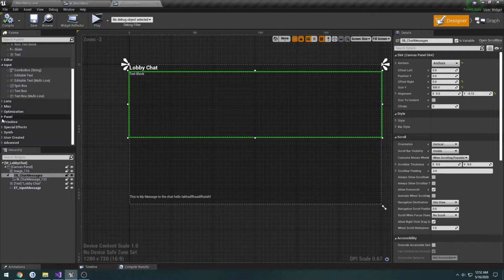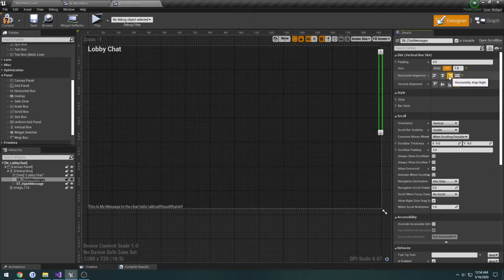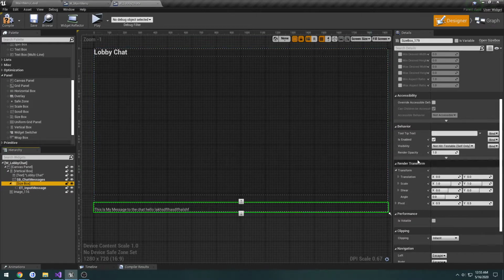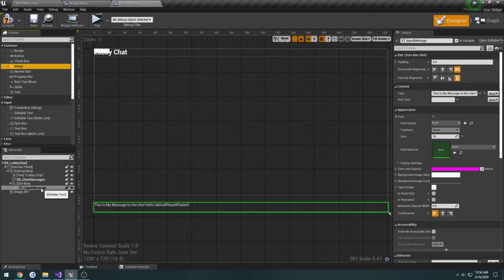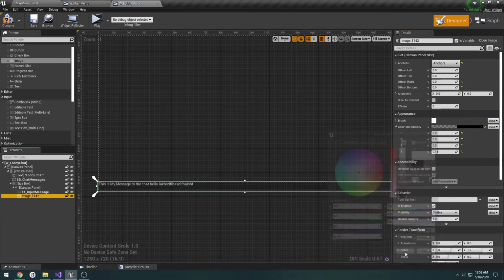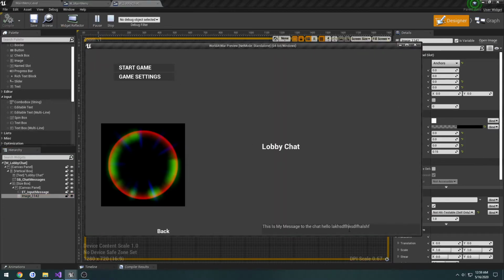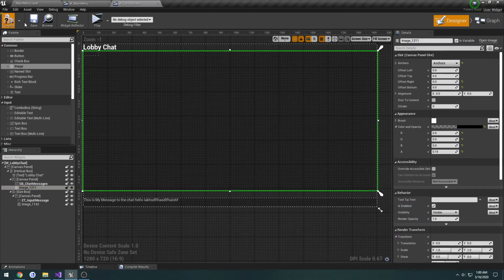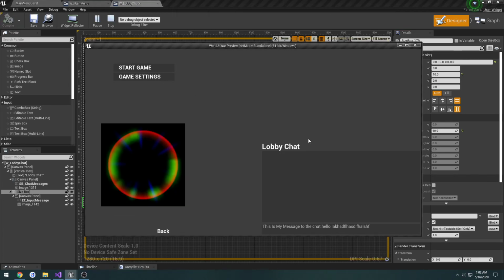Unreal Engine C++ Nazi Zombies: 39: "Chat: Cleanup Widget"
In this video we do a little cleanup to our chat widget to make it more pleasant visually.